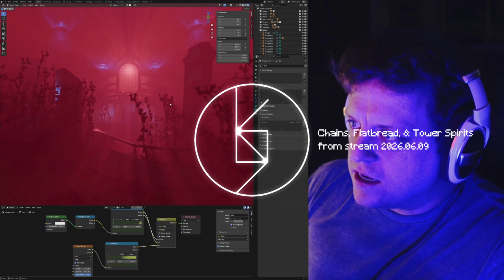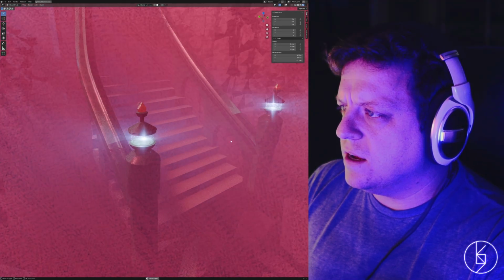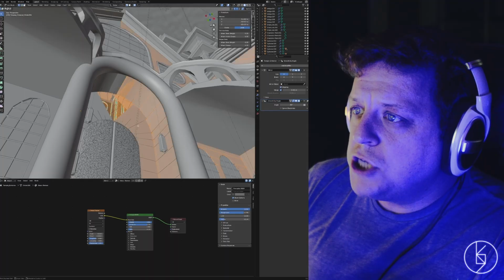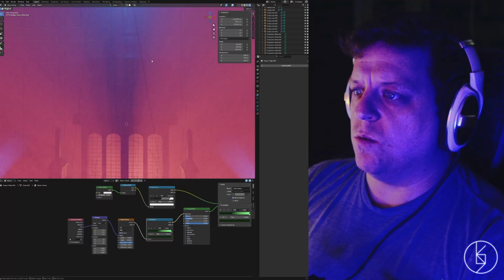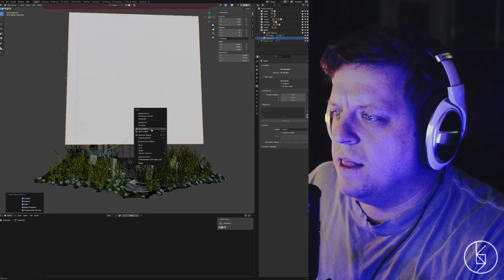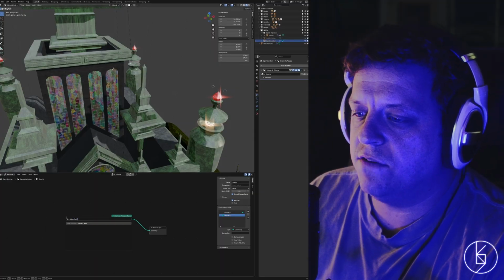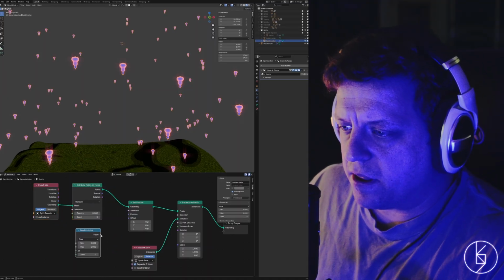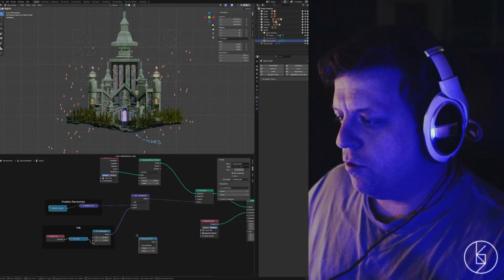Chains, Flatbread, & Tower Spirits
Talk to me, I talk back.

Support my band! @_rekak